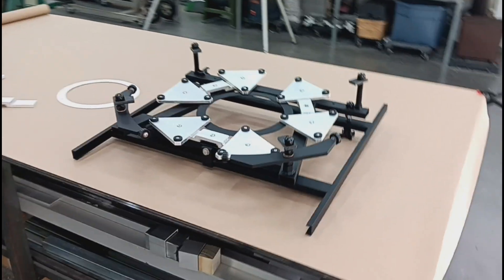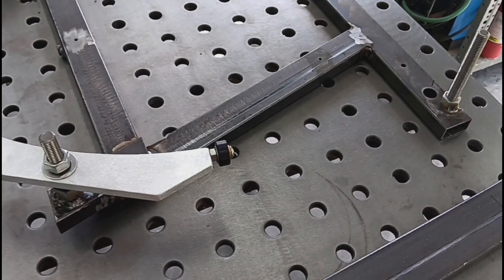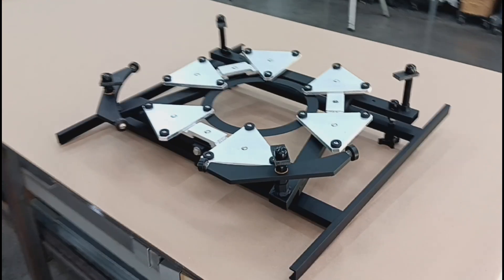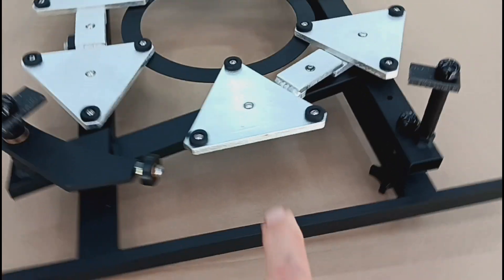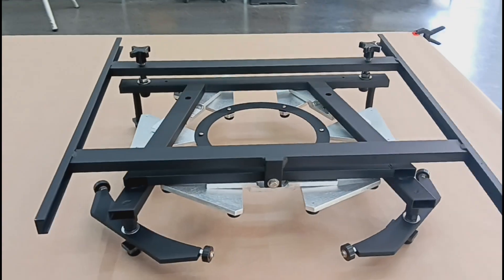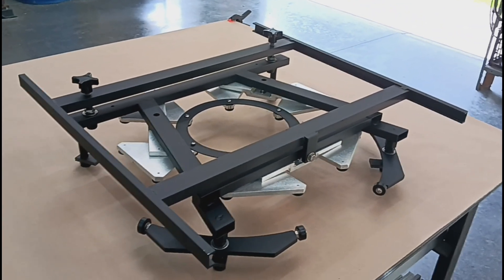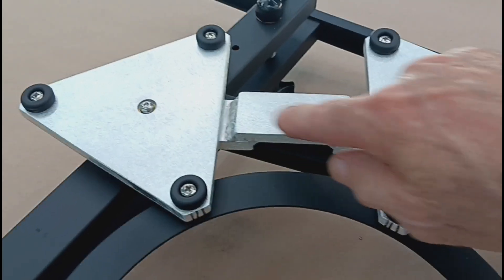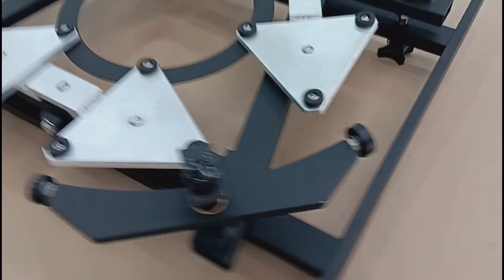telescope mirror cells / StarStructure Telescopes